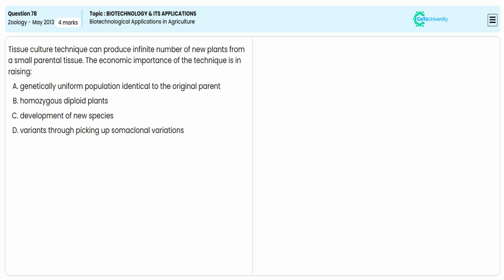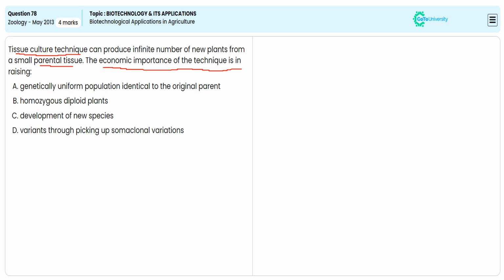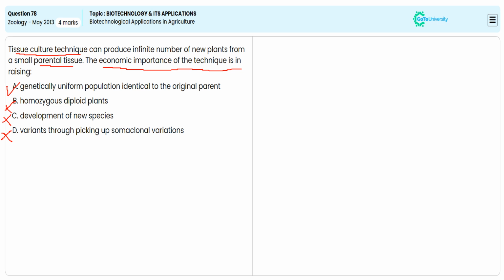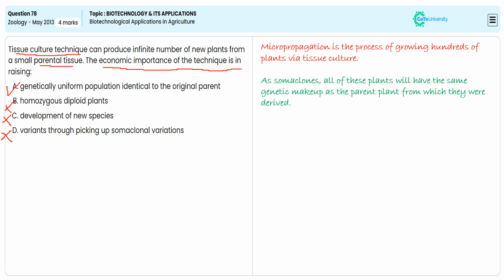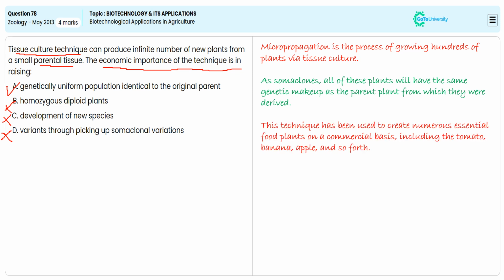Explore Biotech in Agriculture - NEET 2013 Q78 Step By Step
Ace your NEET Zoology exam by revisiting past papers with thorough explanations from our experts.
Understand every question in detail and improve your problem-solving approach with this solution guide for the NEET Zoology 2013 exam.

Topic Name:  BIOTECHNOLOGY & ITS APPLICATIONS | Biotechnological Applications in Agriculture | Practice Test